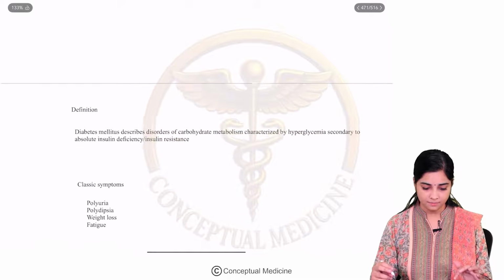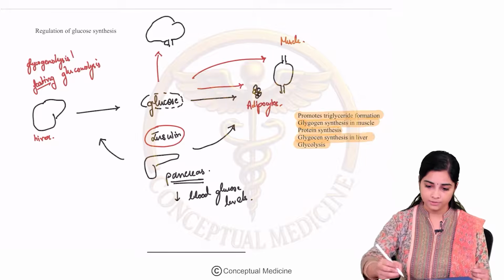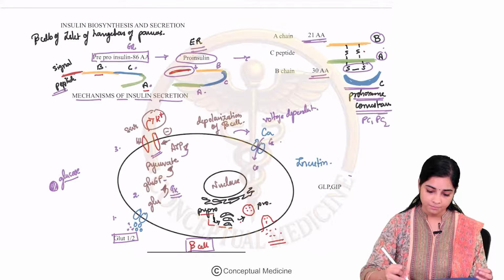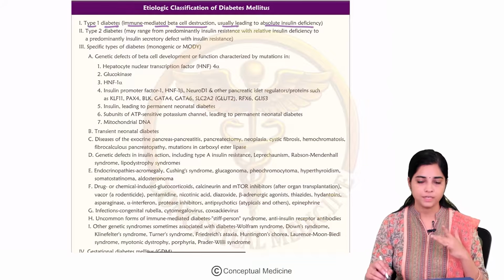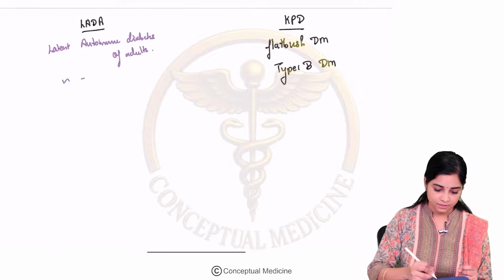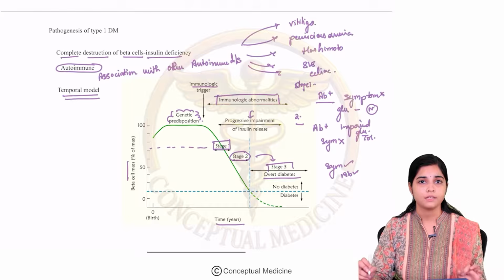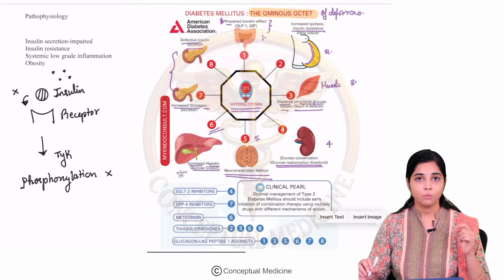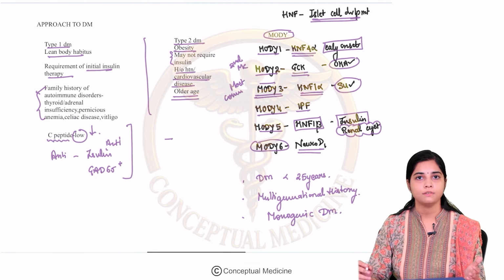13. Diabetes Mellitus – Classification, Diagnosis & Pathophysiology | USMLE | Internal Medicine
🩺 Diabetes Mellitus – Classification, Diagnosis & Pathophysiology | USMLE Step 2 CK | Internal Medicine Core

This high-yield clinical lecture provides a comprehensive review of Diabetes Mellitus, focusing on its classification, diagnostic criteria, and pathophysiological mechanisms — all aligned with USMLE Step 2 CK expectations and real-world internal medicine practice. Diabetes Mellitus is a chronic metabolic disorder marked by hyperglycemia, resulting from defects in insulin secretion, insulin action, or both. Early recognition and accurate classification are essential for guiding proper treatment and preventing complications like nephropathy, neuropathy, retinopathy, and cardiovascular disease.

The video begins with the classification of diabetes into:
– Type 1 DM (autoimmune beta-cell destruction)
– Type 2 DM (insulin resistance with relative insulin deficiency)
– Gestational diabetes
– Maturity Onset Diabetes of the Young (MODY)
– Secondary diabetes due to medications, pancreatic disease, or endocrinopathies

You’ll learn the ADA diagnostic criteria for diabetes:
– Fasting glucose ≥126 mg/dL
– 2-hour OGTT ≥200 mg/dL
– HbA1c ≥6.5%
– Random glucose ≥200 mg/dL with symptoms

The lecture explains the pathophysiology of Type 1 DM, involving autoimmune destruction of pancreatic beta cells, often linked to HLA-DR3/DR4, resulting in absolute insulin deficiency. In contrast, Type 2 DM is driven by insulin resistance, often due to obesity, adipokine imbalance, and chronic low-grade inflammation — followed by progressive beta-cell failure. You'll also understand the role of GLUT-4 transporters, lipotoxicity, and hepatic glucose overproduction in sustaining hyperglycemia.

Key clinical pearls include:
– DKA is exclusive to Type 1 but may rarely occur in Type 2 (esp. with SGLT2 inhibitors)
– Hyperosmolar hyperglycemic state (HHS) is a classic complication of Type 2 DM
– Screen for diabetes in all adults ≥35 years or earlier in obese individuals with risk factors
– Recognize the “polys”: polyuria, polydipsia, polyphagia

By the end of this lecture, you’ll be fully equipped to classify, diagnose, and explain the underlying mechanisms of diabetes — preparing you for high-yield Step 2 CK questions and strong clinical decision-making.